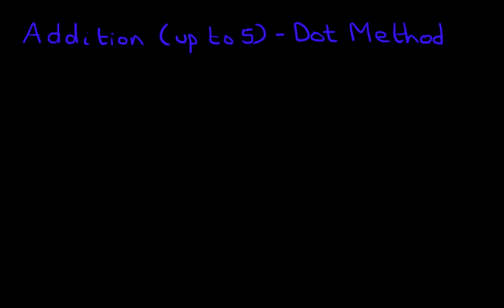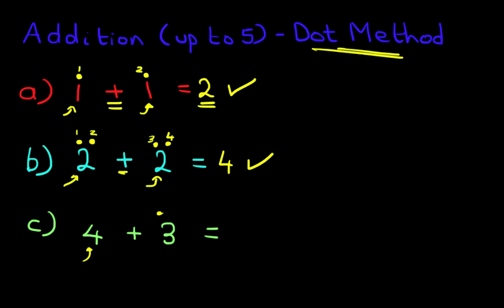Addition (numbers up to 5) - Dot Method